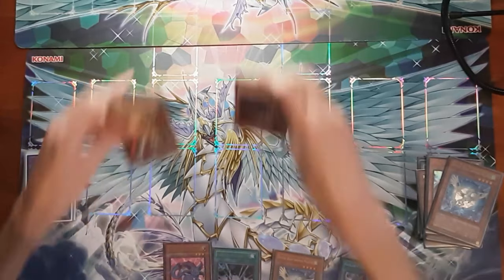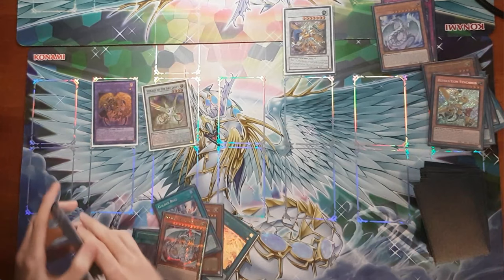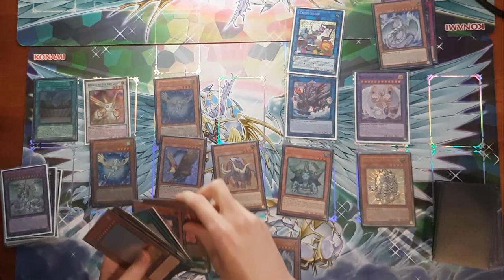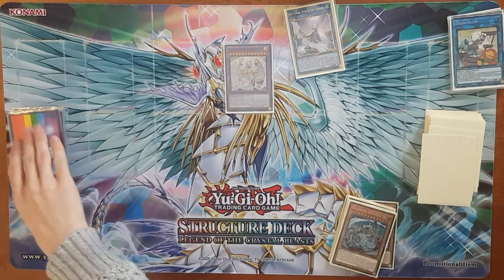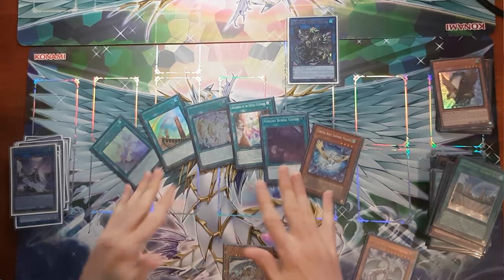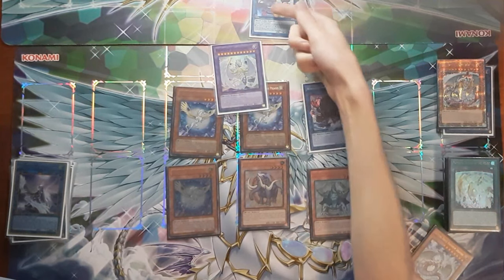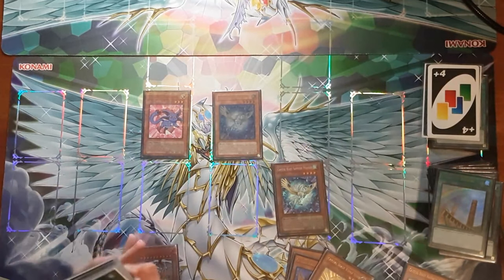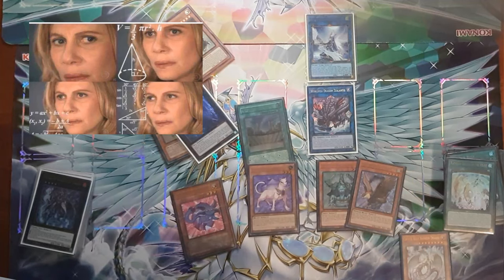How to win with Crystal Beasts like a pro - Rainbow Dragon turbo 2024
This is a deck profile / combo tutorial for a Crystal Beast deck with a Rainbow Dragon Overdrive turbo strategy. I've been playing Crystal Beasts competitively since the very beginning, so get ready for moves you never thought could be possible--or consistent.

To build your own version of this deck, simply add everything that looks interesting to whatever Crystal Beast pile you've got now. As you learn the interactions, you'll figure out the techs and ratios which work best for your personal style. I've already given you everything you need.

I make vlogs, comedy, Nintendo stuff, and apparently card games now.

00:00 introduction
02:16 playing a turn
06:05 basic Overdrive combo
07:22 using Golden Rule optimally
09:38 extending after Saryuja
11:31 Crystal Bond combo
12:36 Apollo + Dweller + Overdrive
14:06 Vaylantz World does WHAT!?
15:46 CB is a synchro deck
20:12 Instant Fusion
21:28 CB Rainbow Dragon tricks
22:09 double Rainbow
23:07 Using Heart optimally
23:45 Rainbow Ruins endgame
30:18 advice